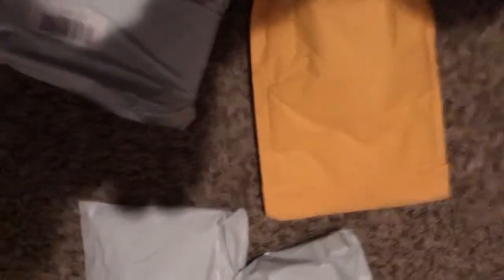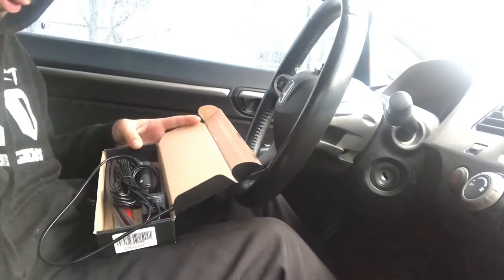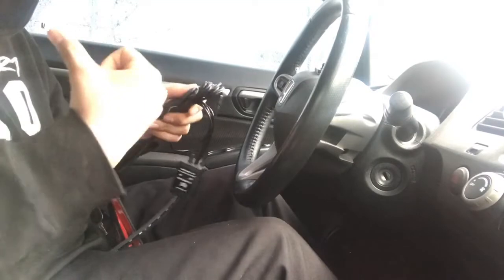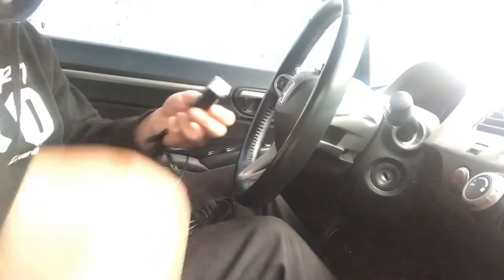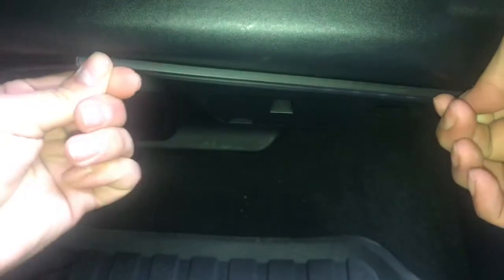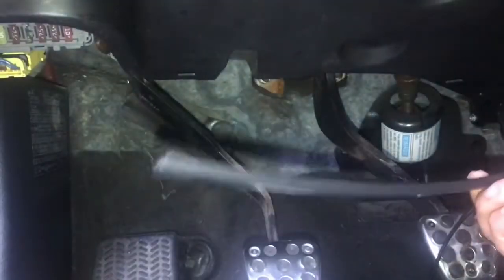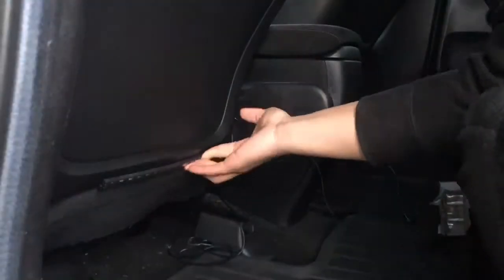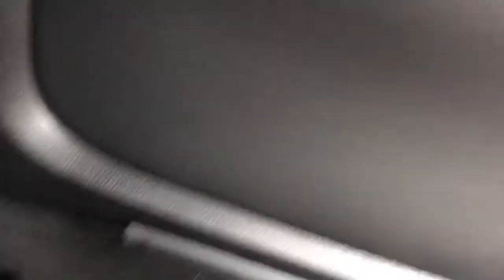How to install interior Led Easy No tools - Got some goodies for Hondas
after a couple of super cold days with no electricity we finally came outside to do something Hope everyone is safe and sound and yall are staying warm blessing for everyone How to install interior Led on any car and some goodies came in for the Hondas stay tuned for more content like and subscribe thank you all for watching 💯